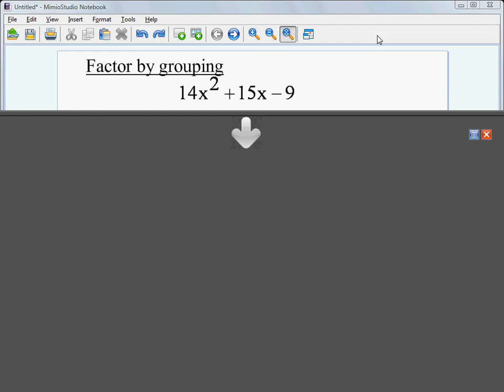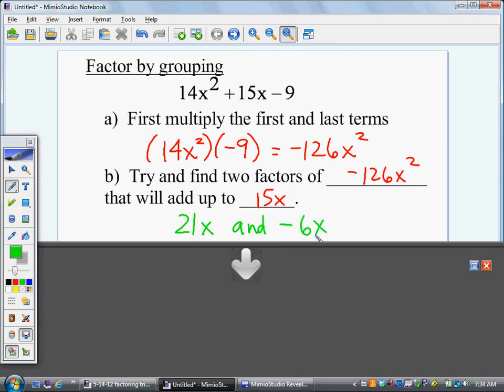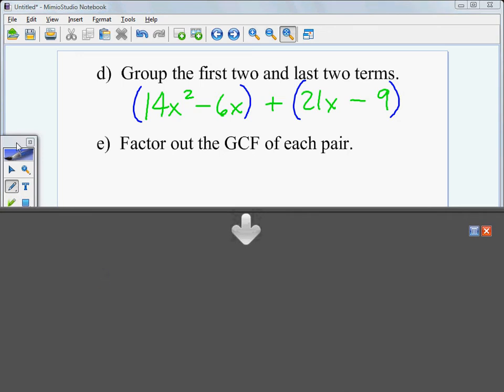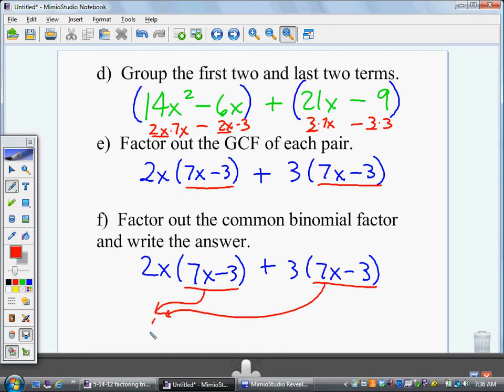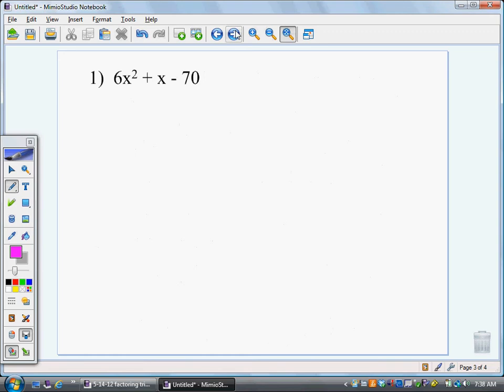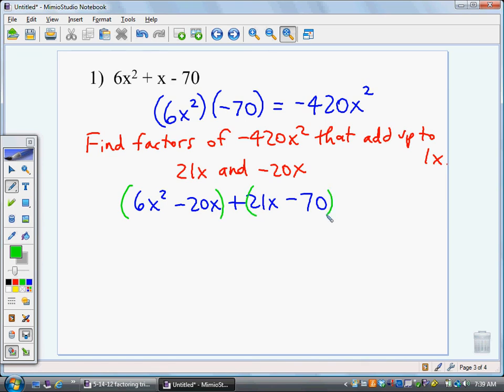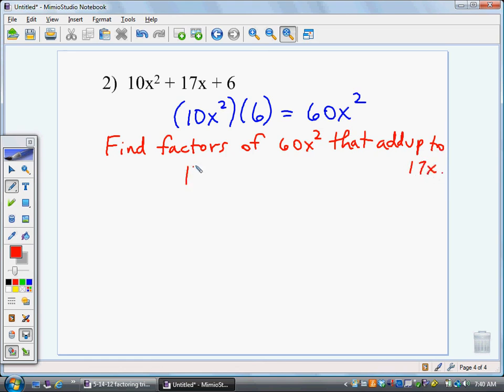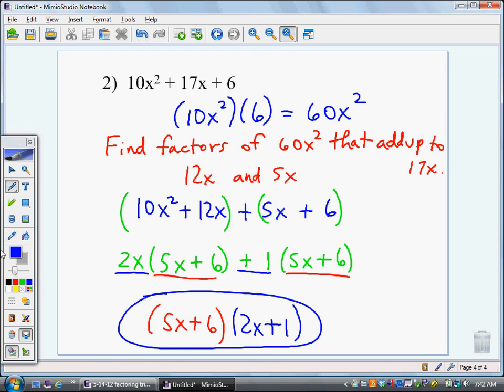factor trinomials by grouping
This video shows how to factor a trinomial using the grouping method.